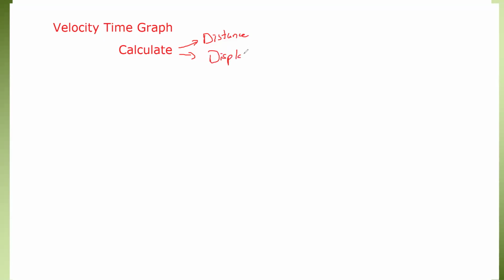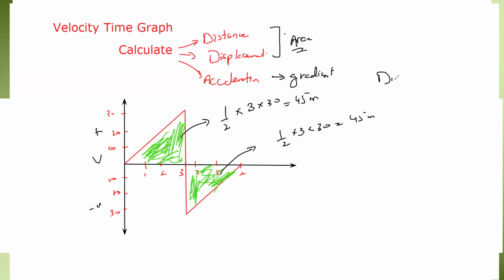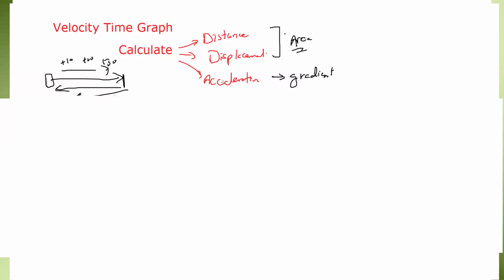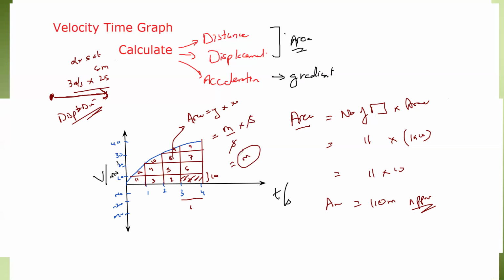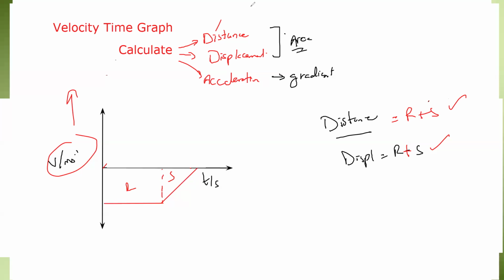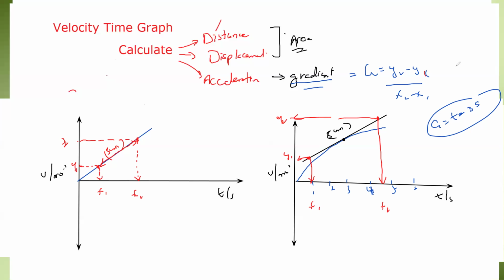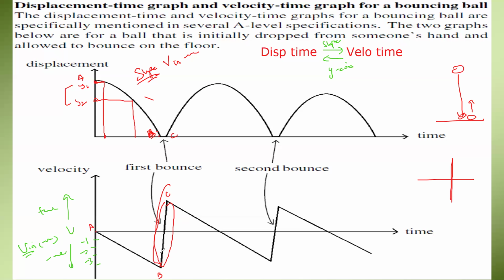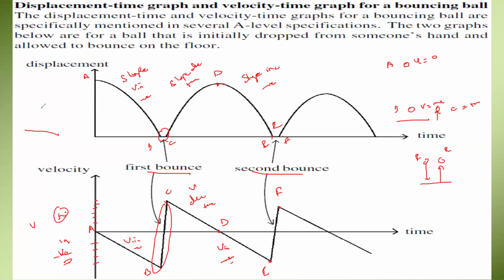Calculations Velocity Time Graphs A Levels Physics Lecture 20